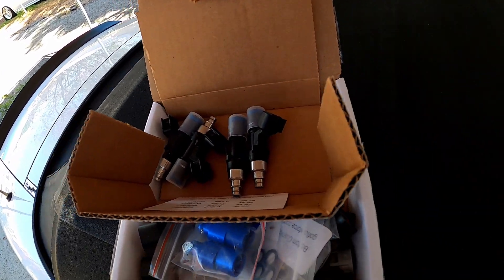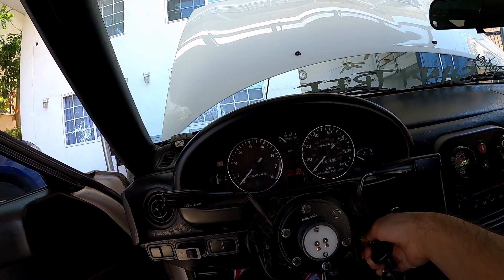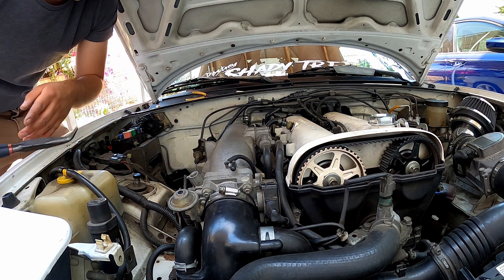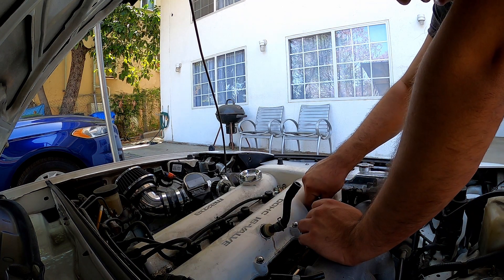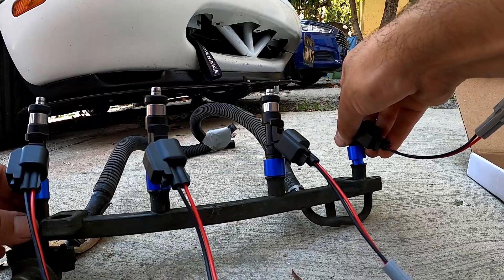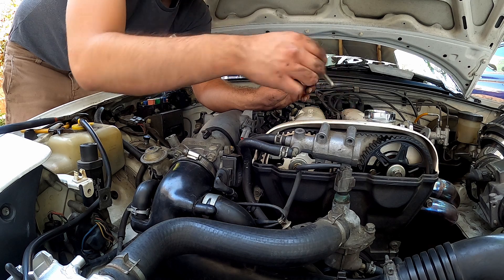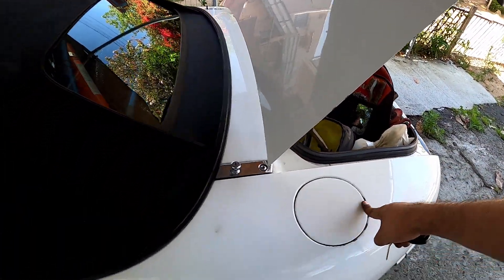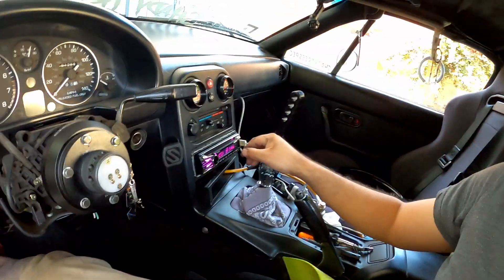Miata gets 640cc flow force injectors! (1.6 turbo prep)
Miata gets better Injectors in preparation for the trubskies!